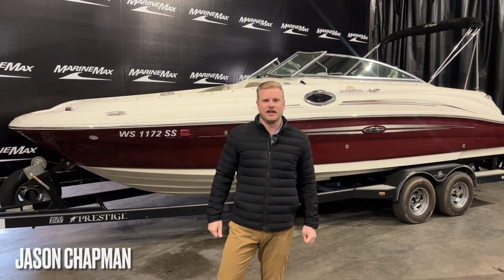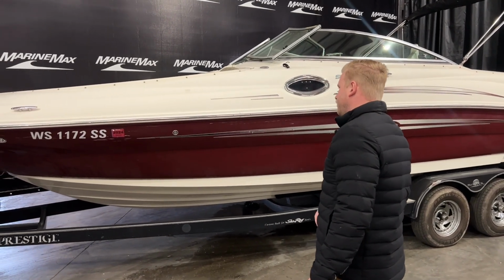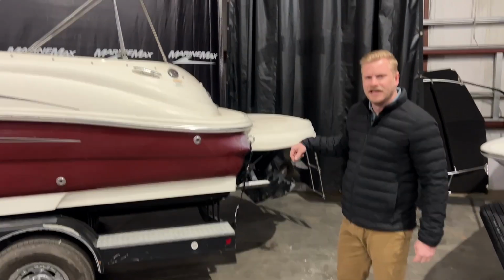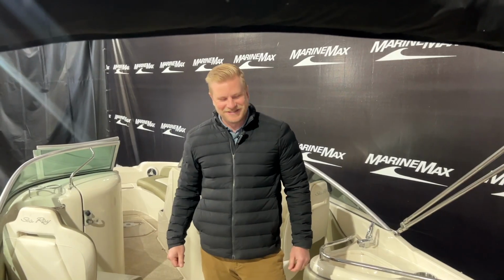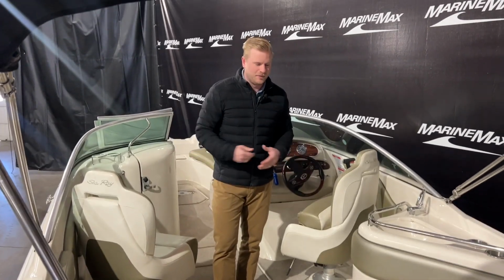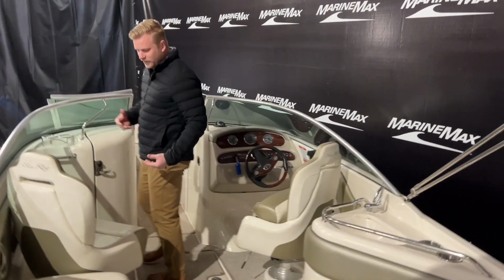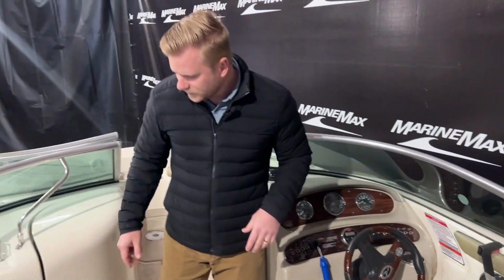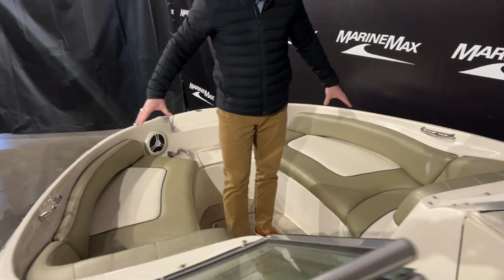2007 Sea Ray 240 Sundeck | MarineMax Rogers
Cruise in style with the 2007 Sea Ray 240 SUNDECK! This luxurious deck boat offers versatility, comfort, and performance all in one sleek package. With a spacious layout that can accommodate up to 12 passengers, you can entertain friends and family for a day on the water effortlessly.